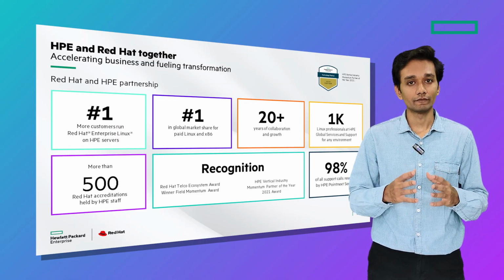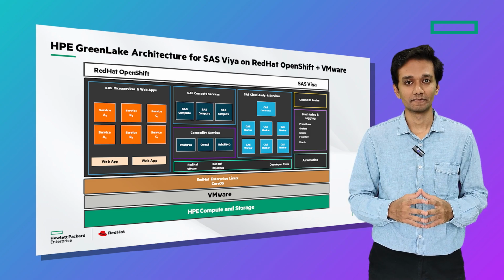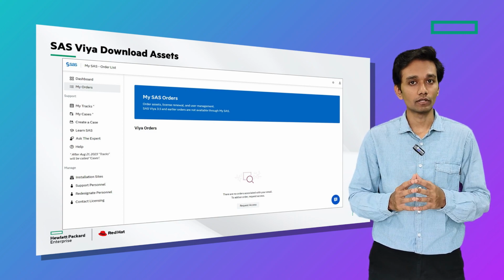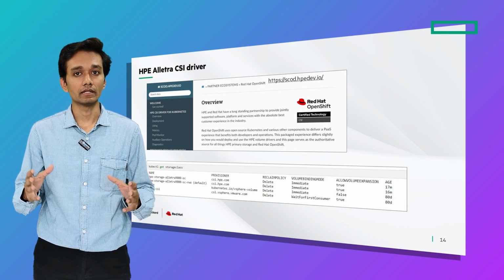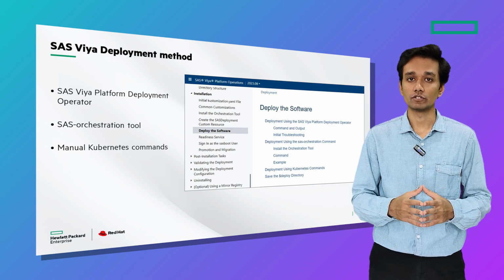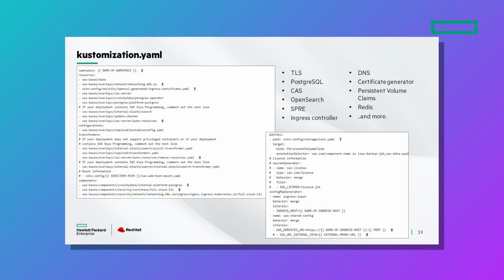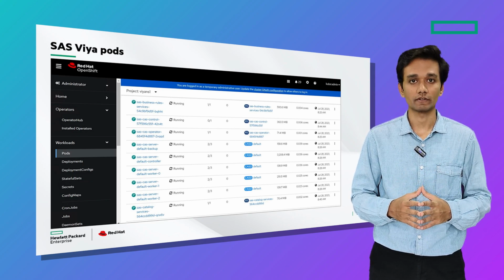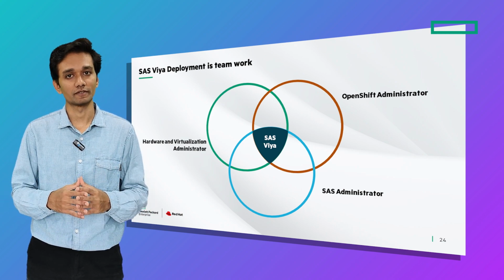SAS Viya on HPE GreenLake and RedHat OpenShift with VMware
Run your AI and analytics workloads on-premises with HPE GreenLake compute and storage solutions for SAS Viya on virtualized RedHat OpenShift.